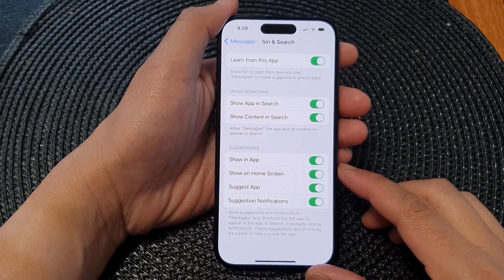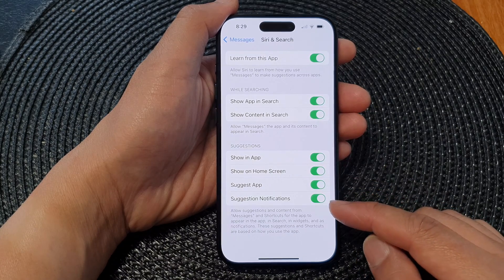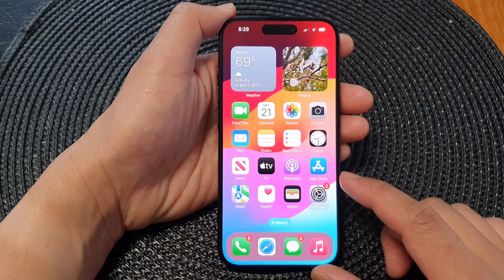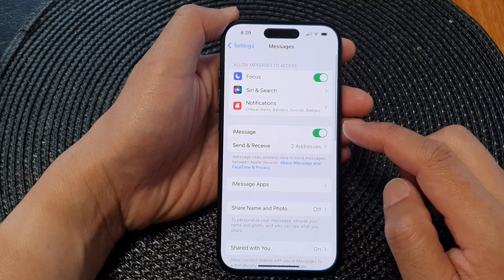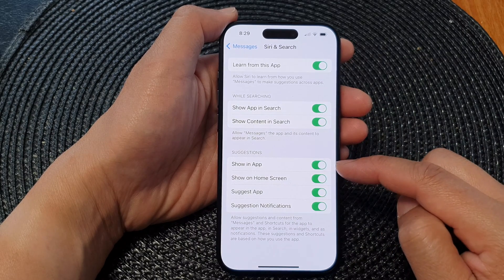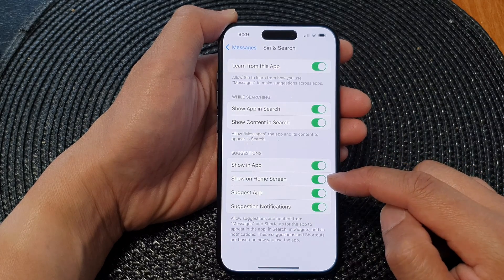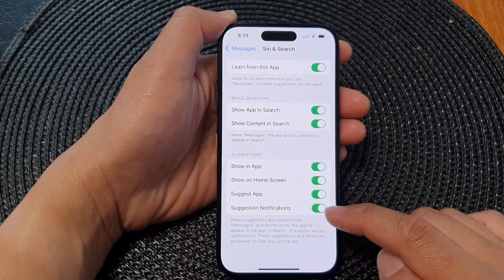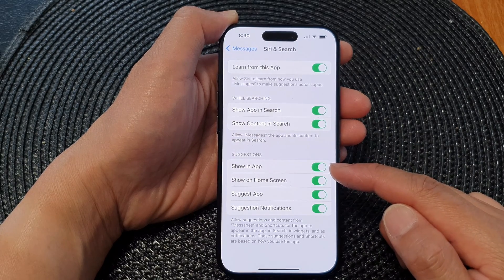iPhone 15's: How to Enable/Disable Messages Suggestions In App/Home Screen/Suggest App/Notifications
In this high-view video, we're diving into the latest features of the iPhone 15, iPhone 15 Pro, iPhone 15 Pro Max, and iPhone 15 Plus. We'll explore how to enable or disable Messages Suggestions, Show In App, Show on Home Screen, Suggest App, and Suggest Notifications. Discover the purpose and the incredible benefits these features bring to your iOS experience.

Unlock the full potential of your iPhone 15 series device by learning how to tailor these settings to your liking.